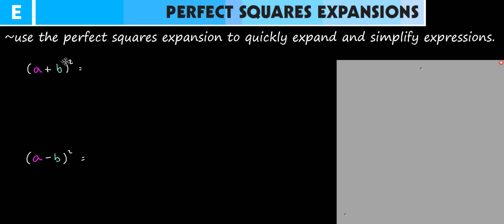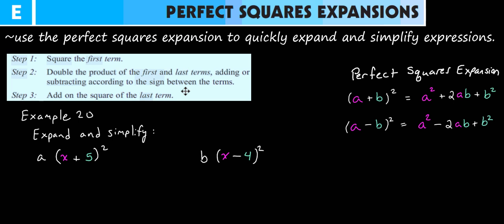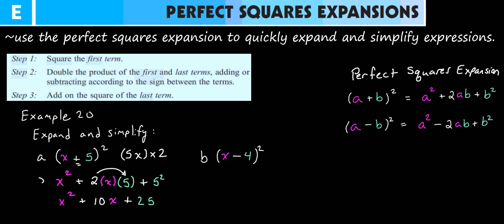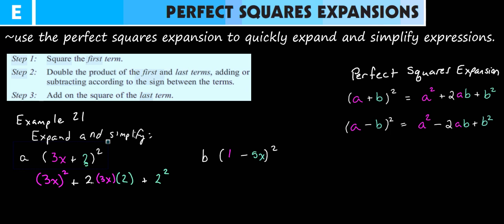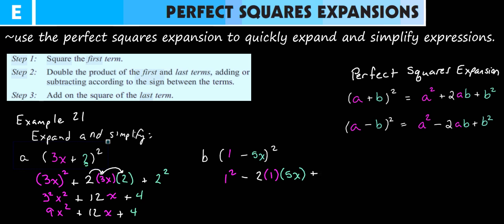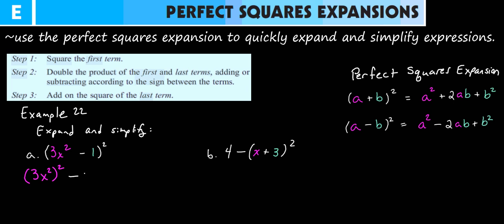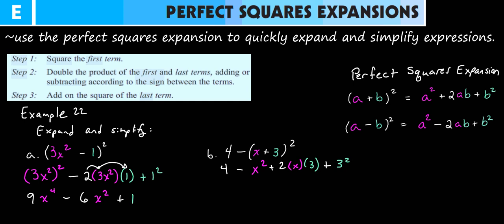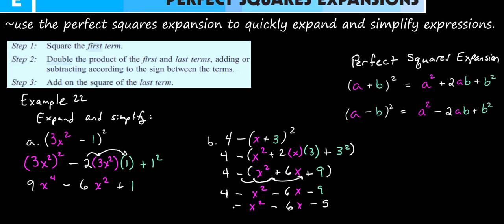3E Perfect Squares Expansion